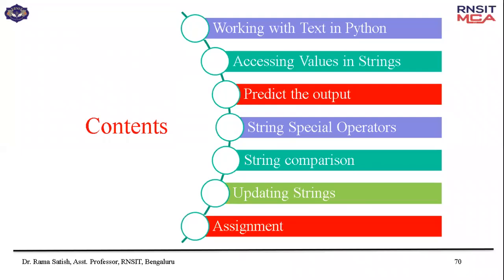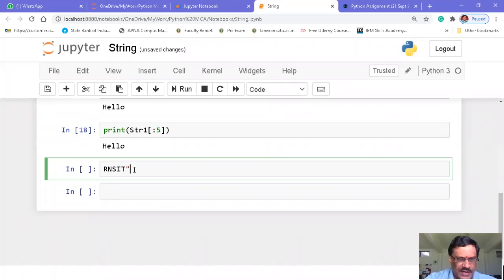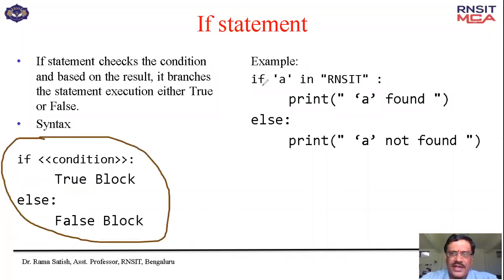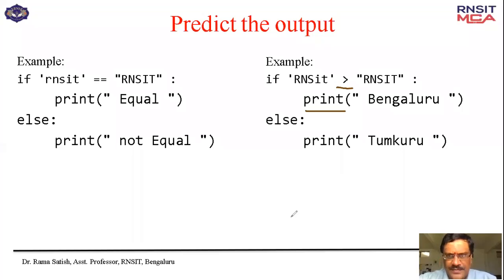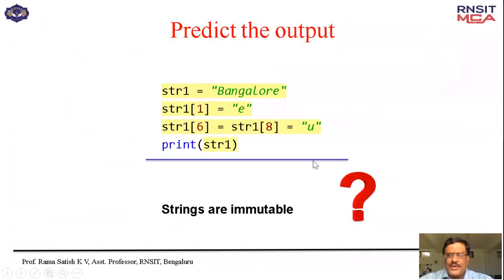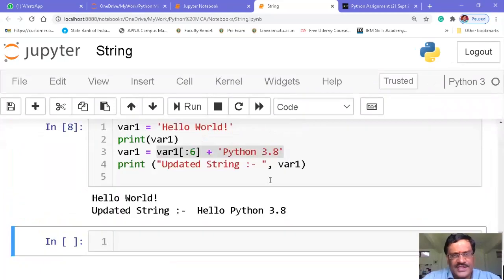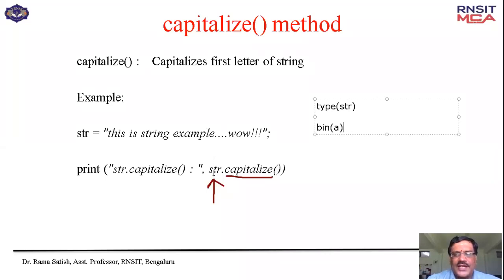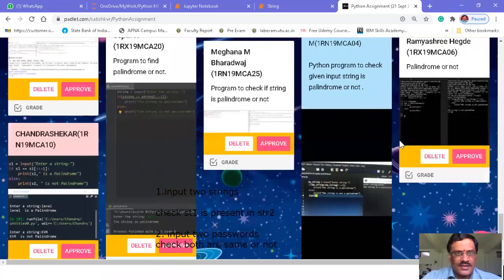23 Sept 2020 : String Comparison